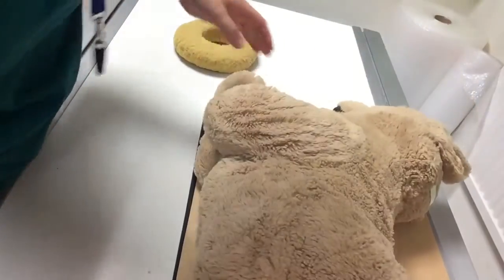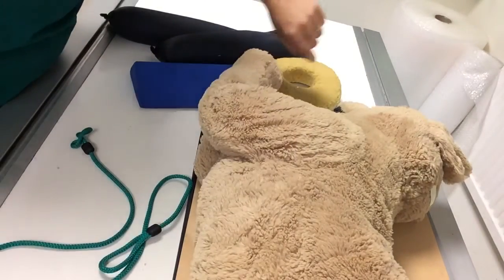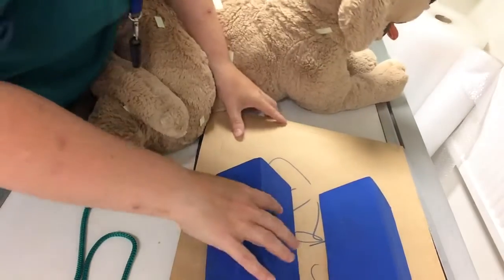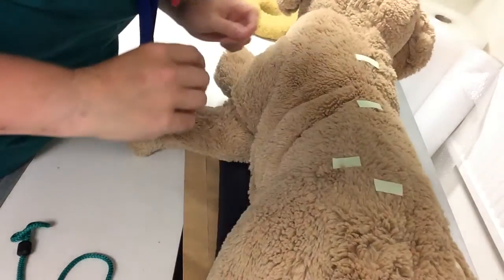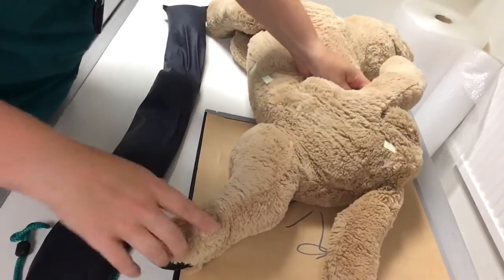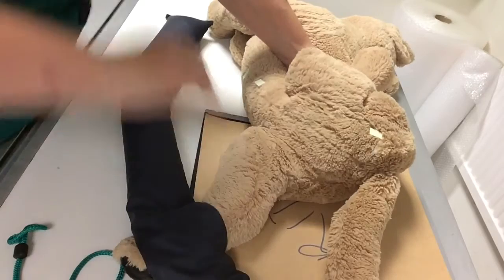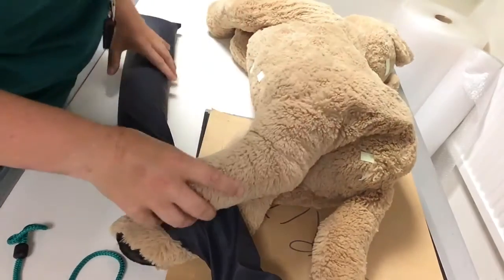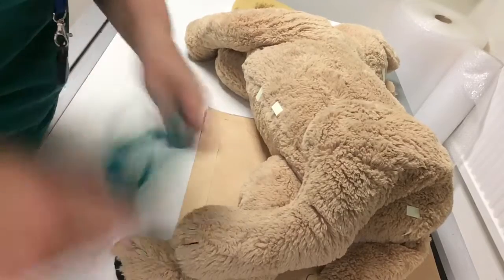planetrvn - using X-ray equipment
A short guide to using xray equipment for a vet nurse OSCE exam.

Imaging can be seen as a stressful OSCE task for student vet nurses. However if you tackle it in easy chunks it's achievable.

Setting up cassette and grid
Collimating beam
Finding landmarks on your patient
Position patient
Equipment
Labelling

References